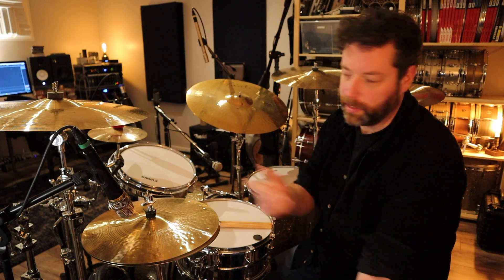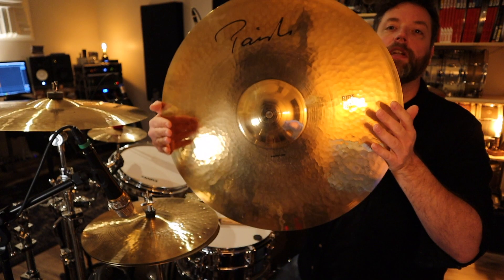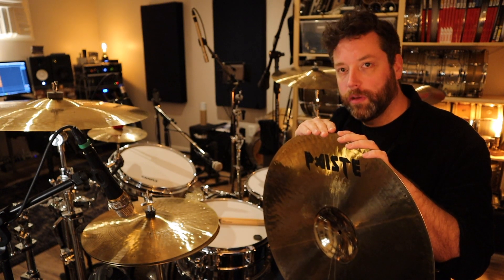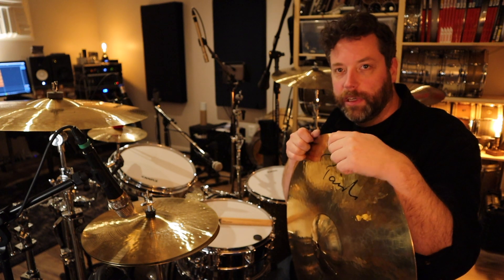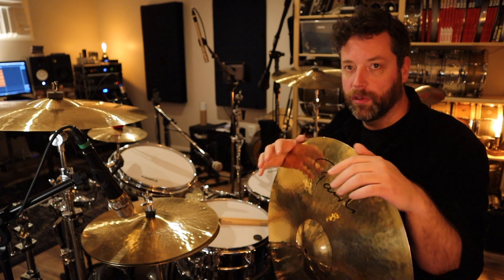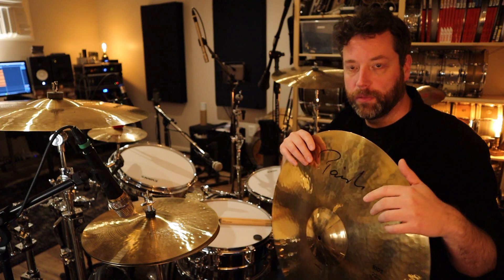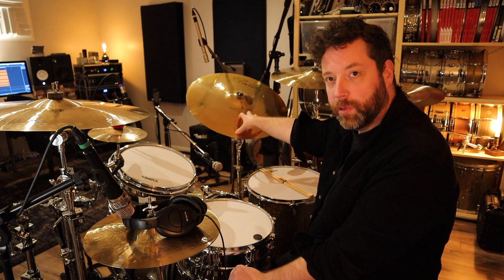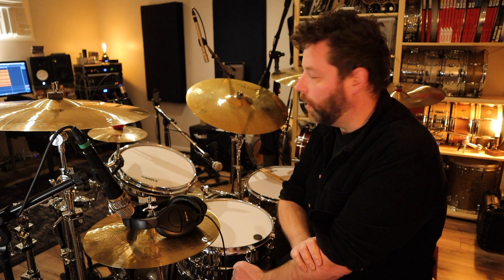Dig My Rig #2 - Nicko McBrain's Ride Cymbal